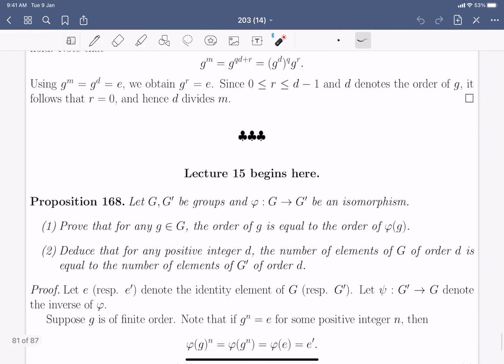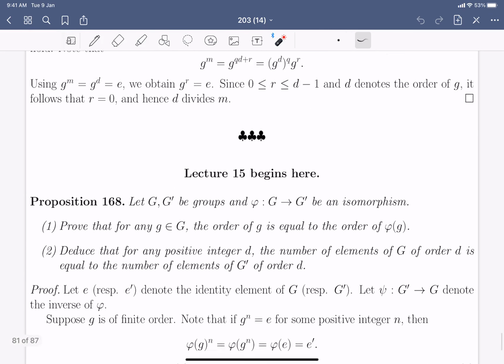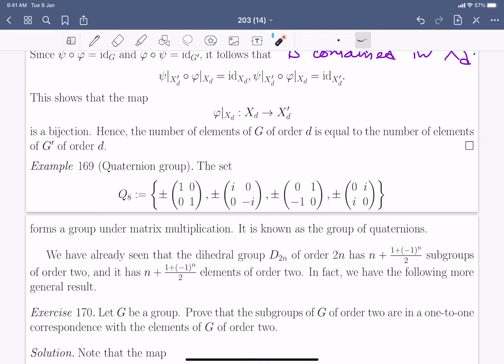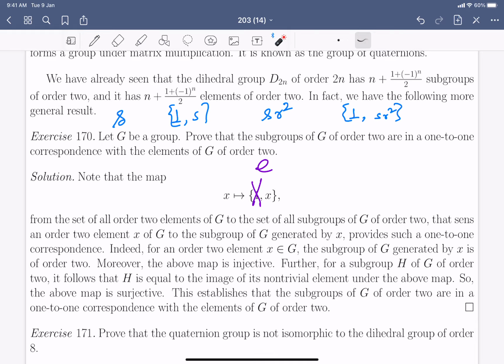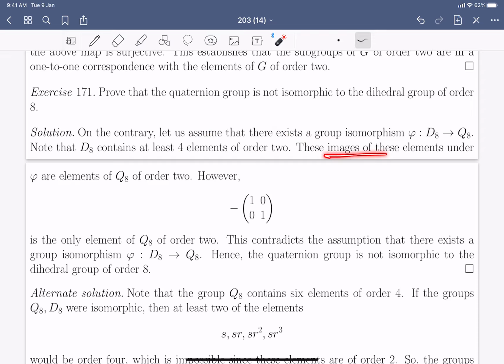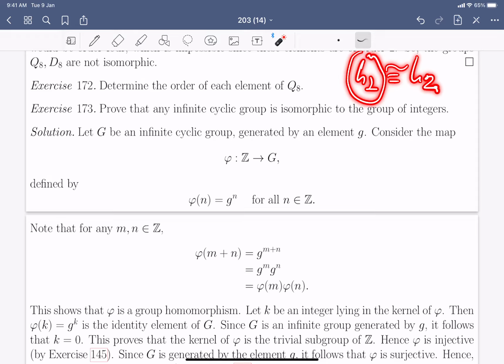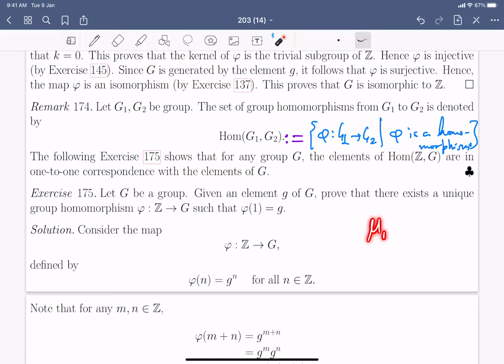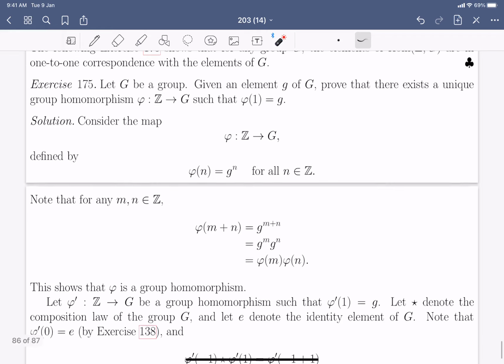Introduction to Groups and Symmetry_15